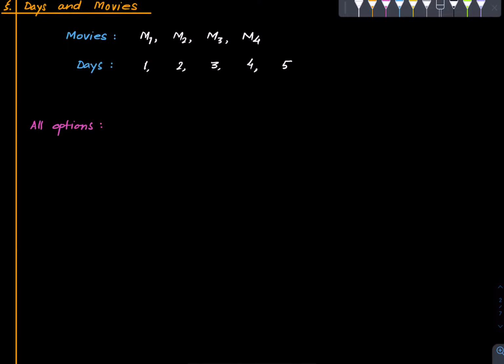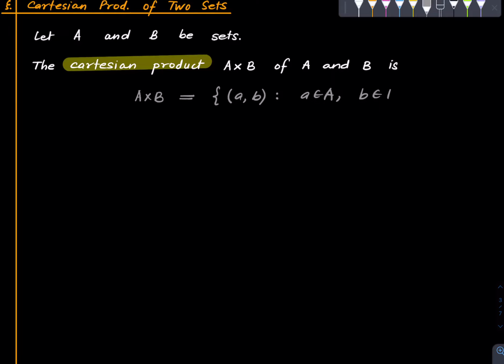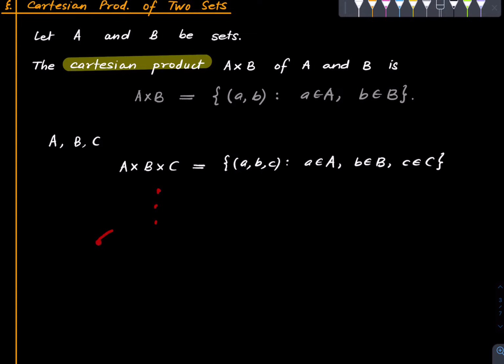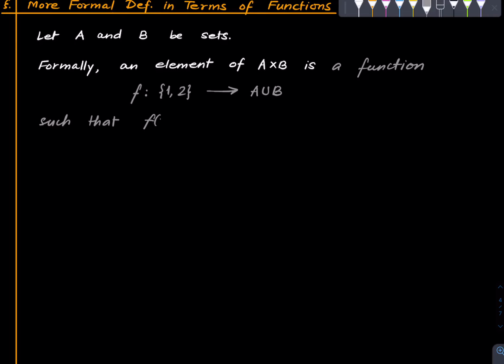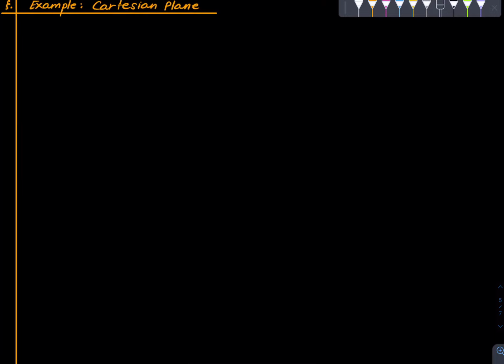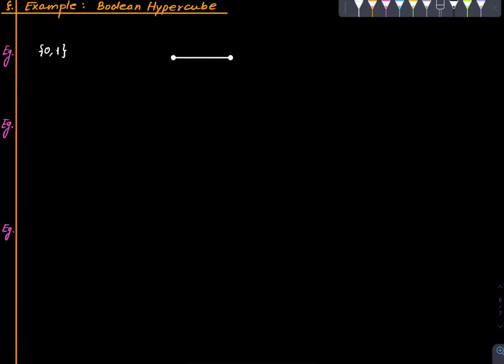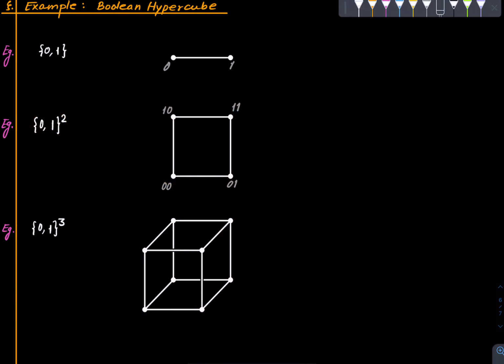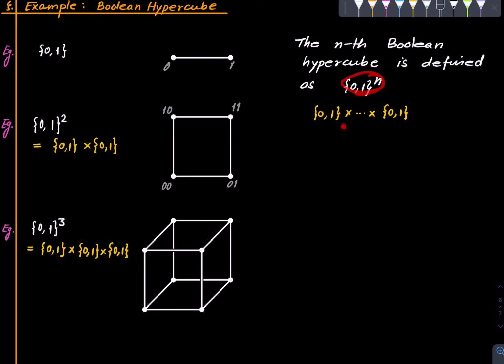Functions Primer Lecture 3 Cartesian Products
We define the notion of a Cartesian product and see how the notion of functions can be used to understand them more formally.

00:00 Recap
01:15 Cartesian Product of Two Sets
03:52 More Formal Definition
05:34 An Example: The Cartesian Plane
06:46 Boolean Hypercube

Namrata Khetan
Hersh